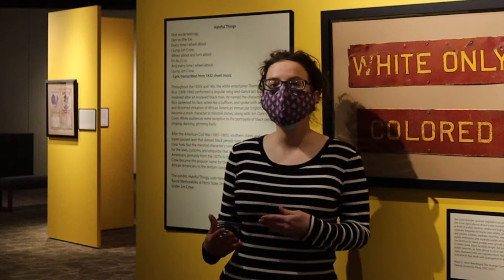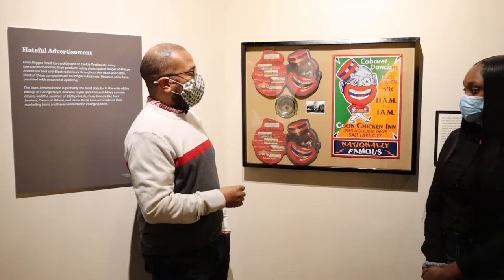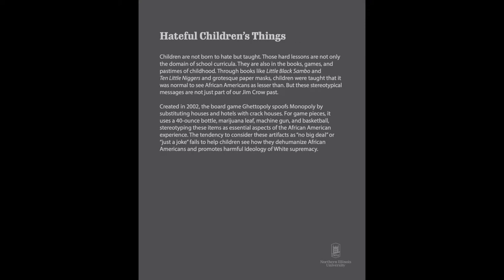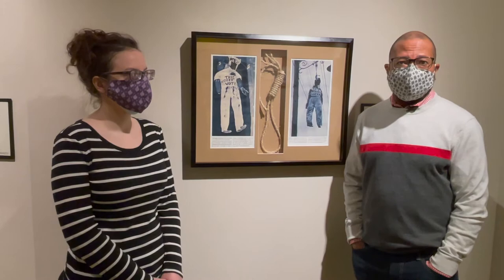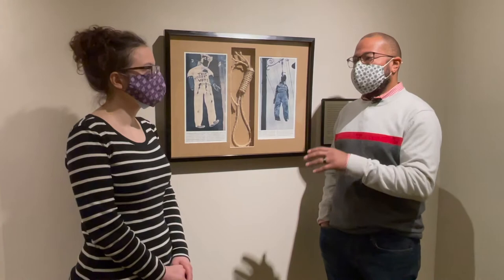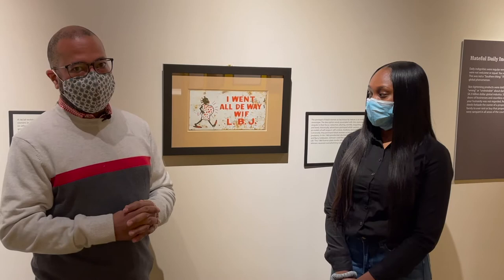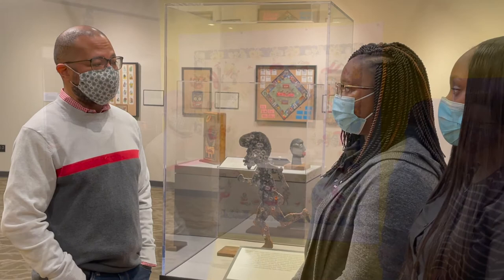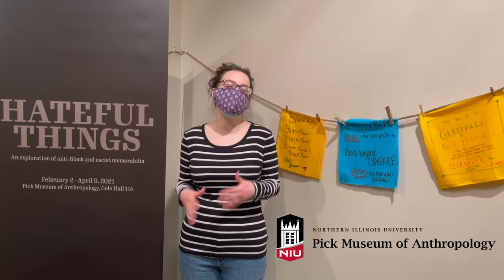Hateful Things Virtual Tour 2021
This video is a virtual tour of "Hateful Things" conducted by Dr. Joseph Flynn with assistance from Rachelle Wilson (Curator), Gaylen Rivers (Graduate Assistant), and Logan Andrews (Intern).  During this virtual tour, Dr. Flynn will take viewers through the 6 themes that "Hateful Things" is divided into and discuss a few objects in each section while our three guest tour guides will be asking questions throughout.

From Aunt Jemima advertisements to the board game Ghettopoly, American popular culture is replete with racist images. The traveling exhibition "Hateful Things" – created and circulated by the Jim Crow Museum of Racist Memorabilia at Ferris State University – represents nearly 150 years of anti-Black/racist material culture and imagery. The exhibition contains 39 items from the late 19th century to the present, embodying the terrible effects of the Jim Crow legacy.

"Hateful Things" is on exhibit at the Pick Museum of Anthropology from February 2 - April 9, 2021.